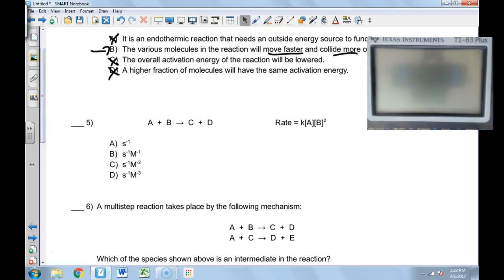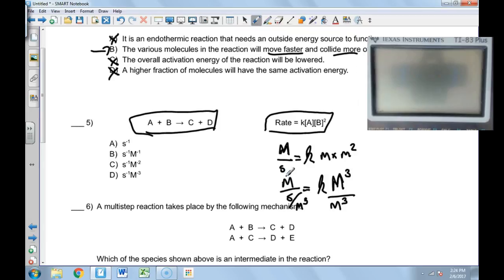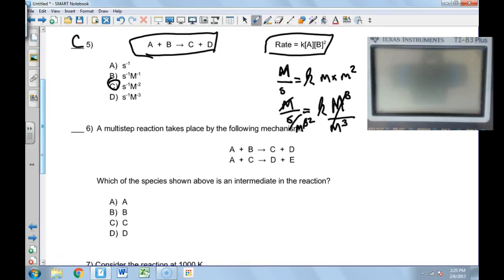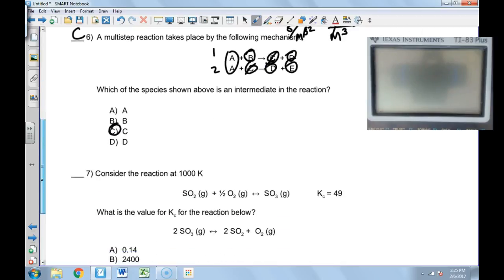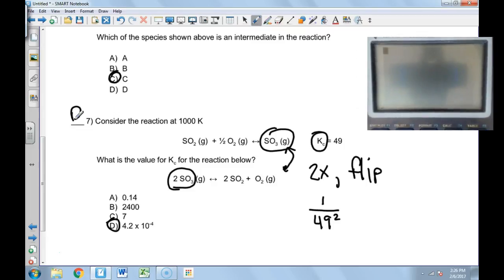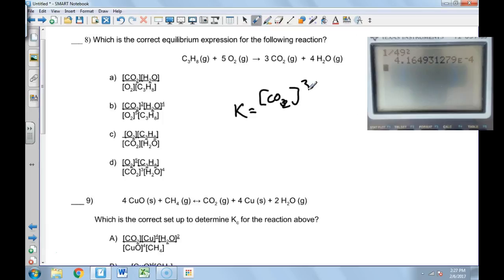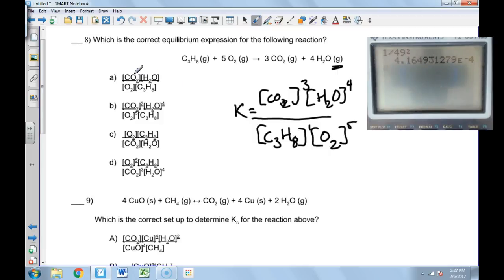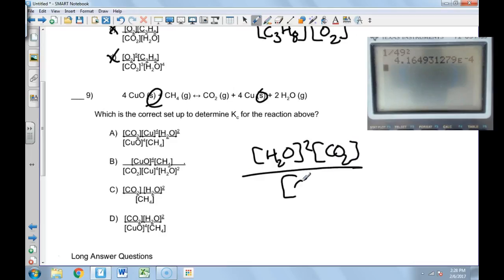Exam 1 CHE 117 Spring 17 - Multiple Choice 5 though 9